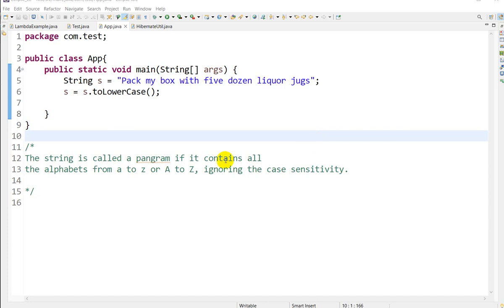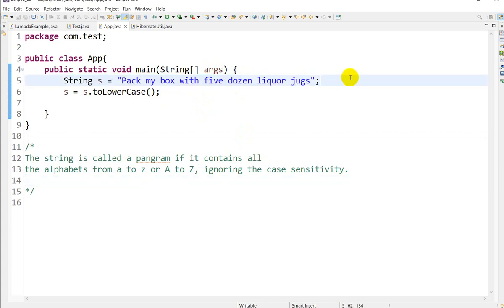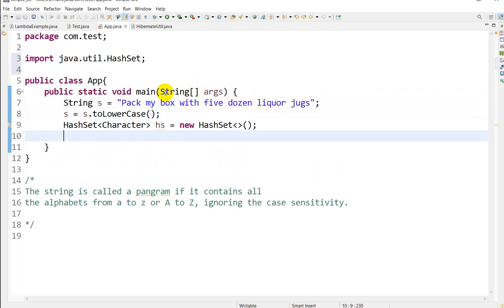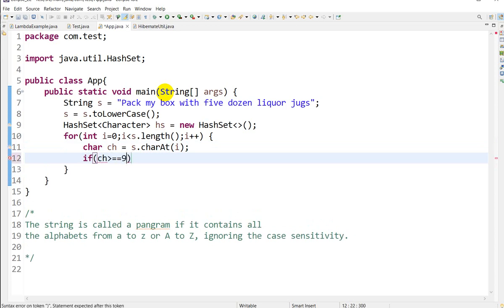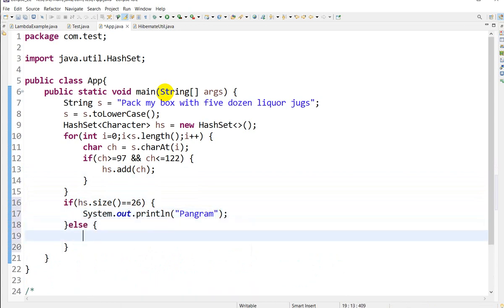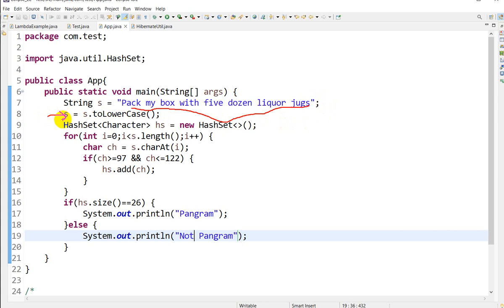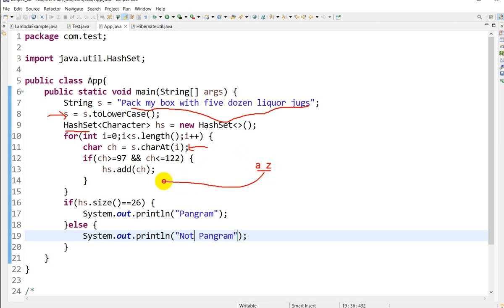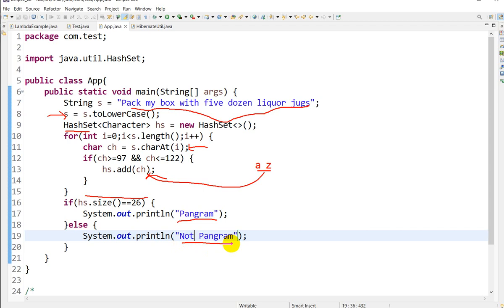pangram program in java | Check if a given string is Pangram in Java | Interview Questions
pangram program in java
Check if a given string is Pangram in Java
Java
Pangram